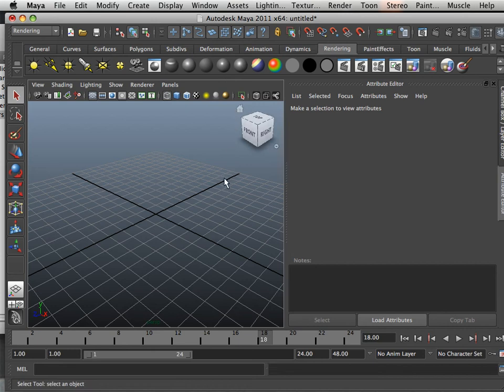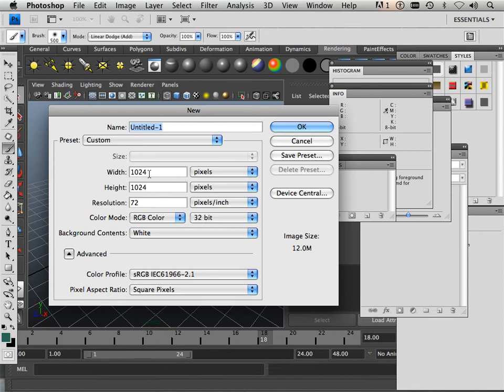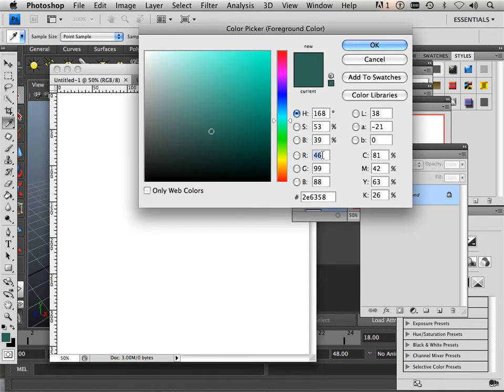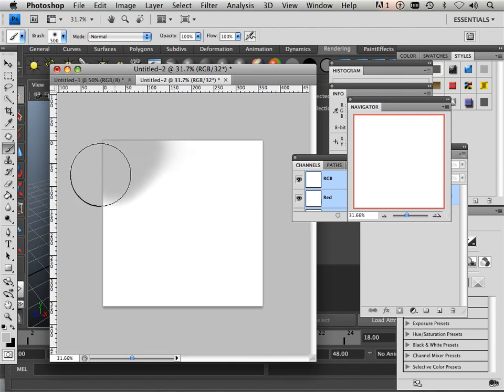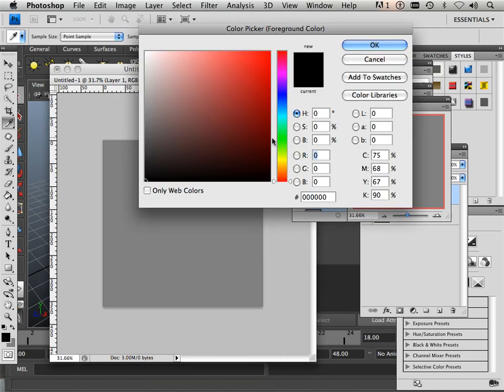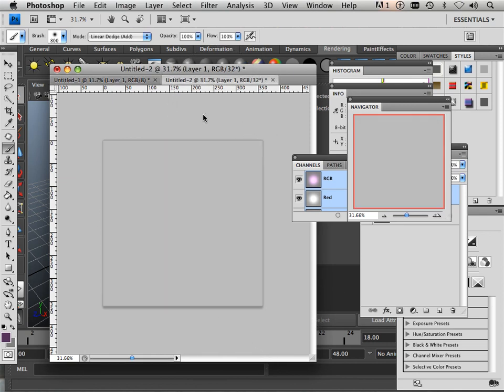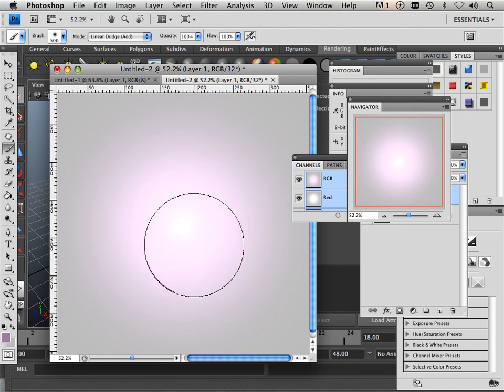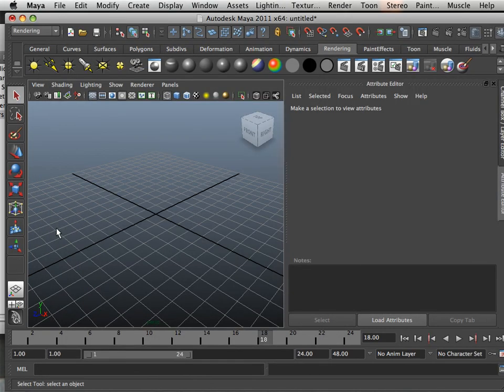0135 Maya 2011(image based Lighting).mov